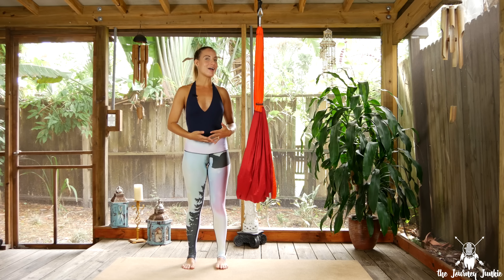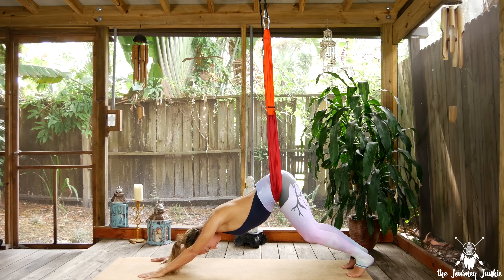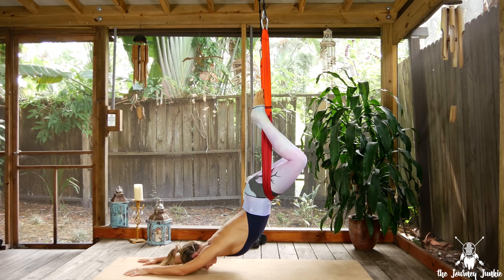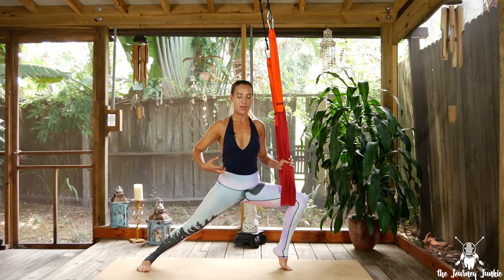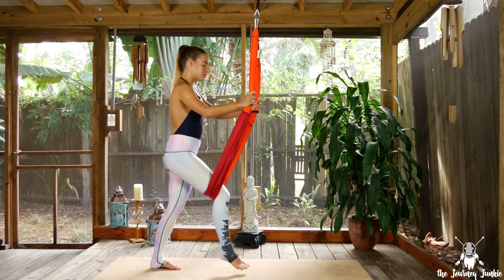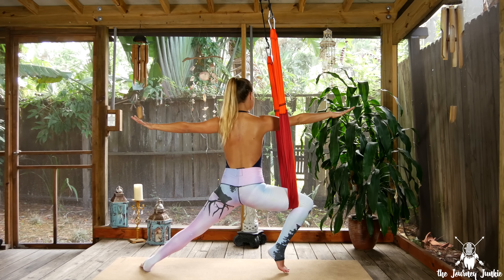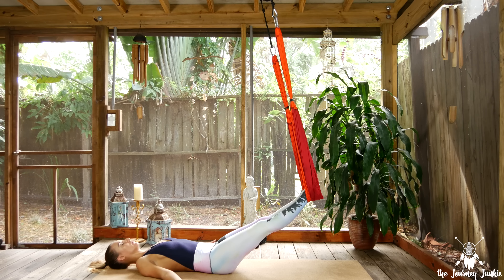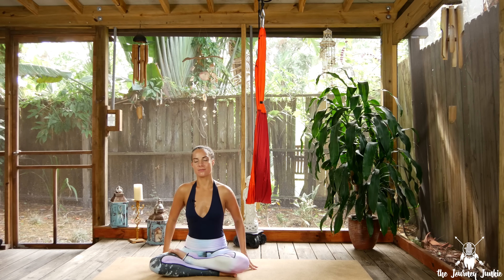30 Minute Yoga Trapeze Flow: Hips & Hamstrings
Yoga Babes, I'm so excited you're here! Welcome to a ridiculously awesome 30 minute yoga flow featuring the Yoga Trapeze. and your hips and hamstrings. This class uses the yoga trapeze's support to lengthen & strengthen, integrating breath & simple movements, to release tension & make space in the body. What about exploring yoga postures with me?

Allie, xx

LET’S CONNECT! ➡️